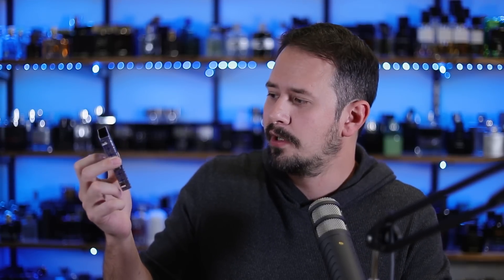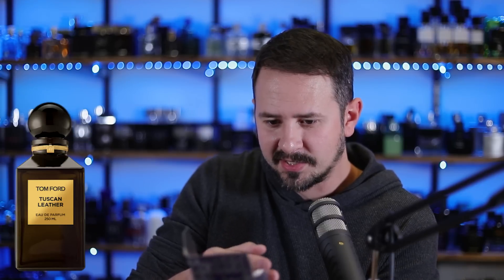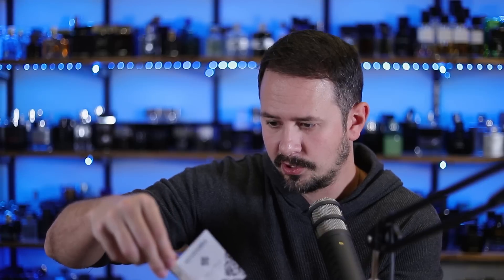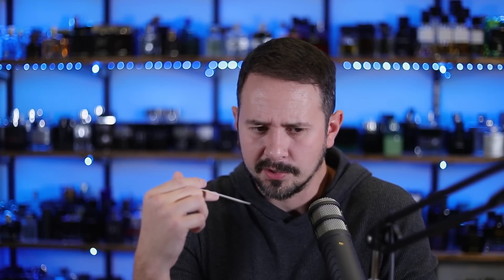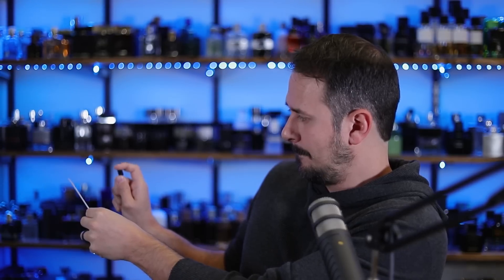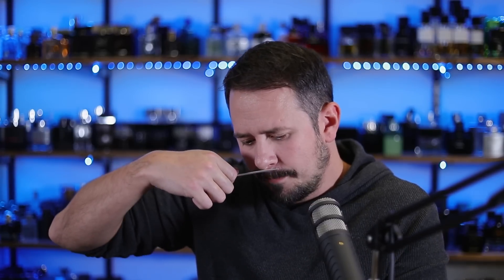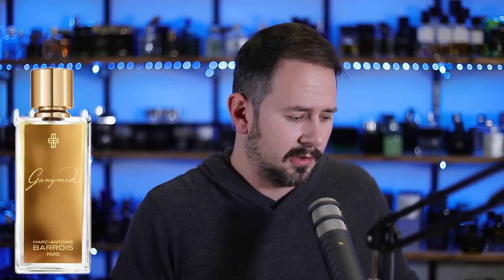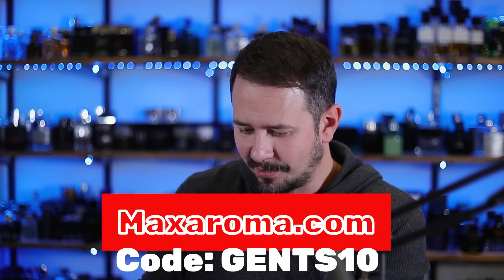CRUSHING 5 Fragrance Samples & Discovering A KILLER Fragrance Brand I Didn't Know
Hey friends,  today I'm checking out 5 more fragrance samples I've got.  Some of these turned out to be SUPER good!